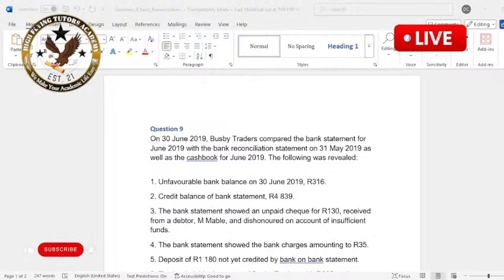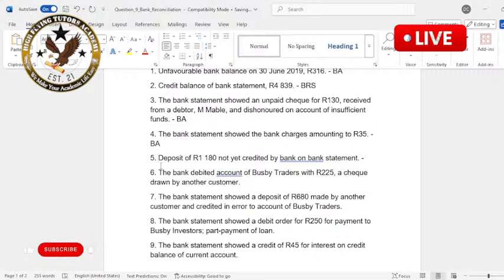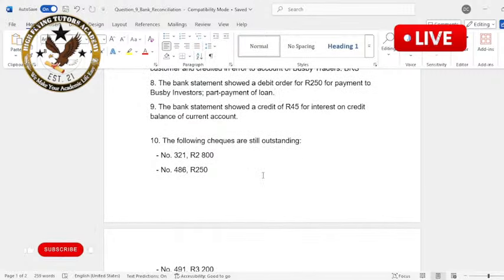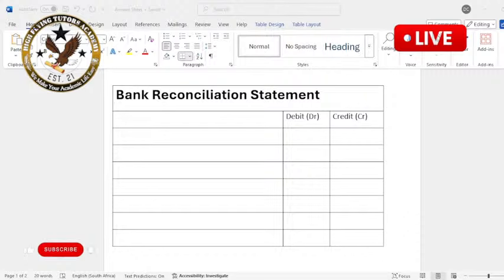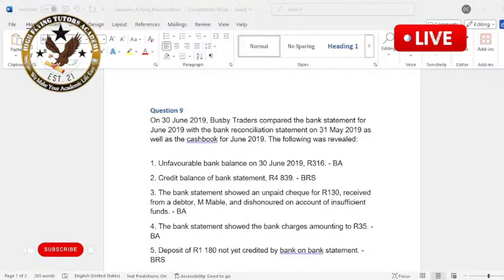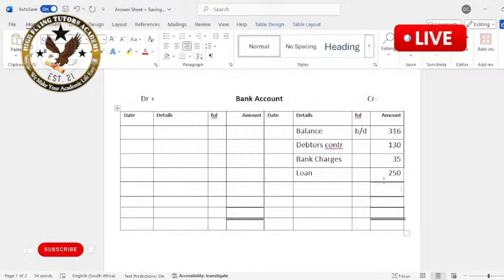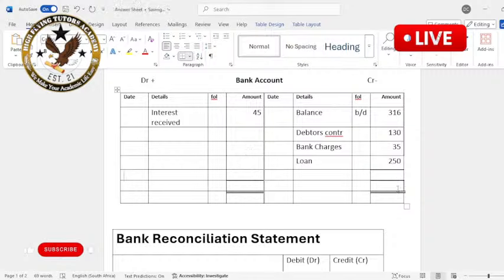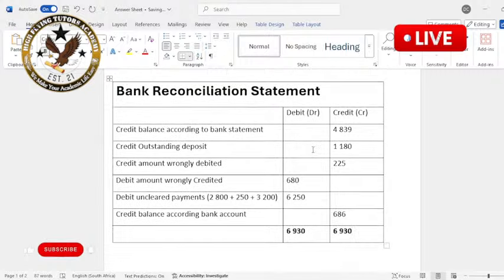Practical Accounting revision session for exam